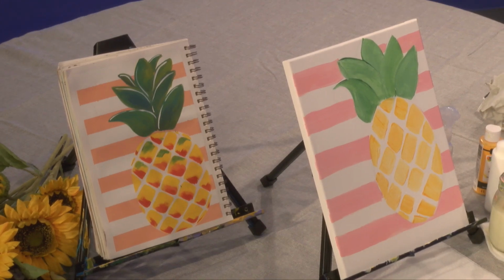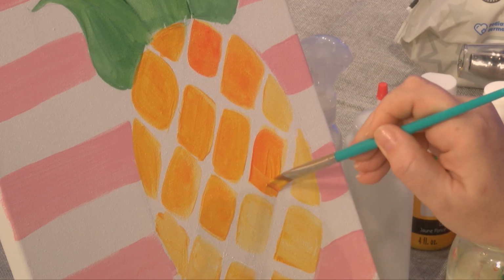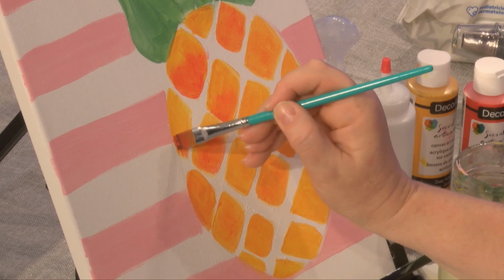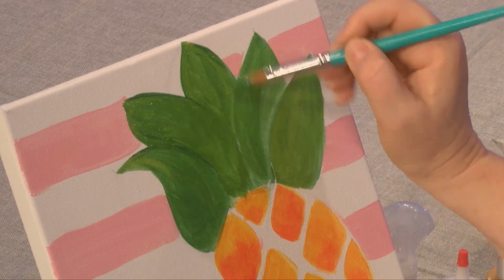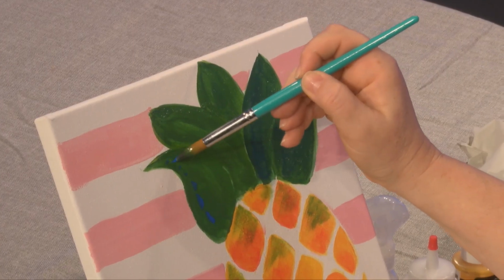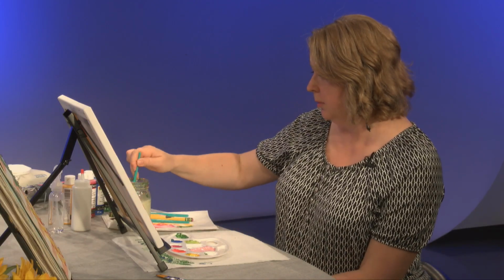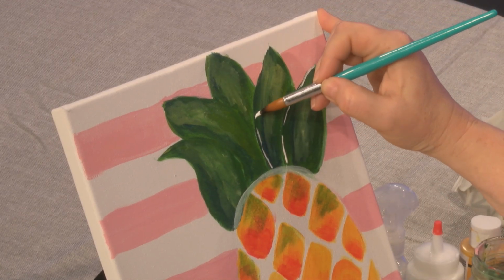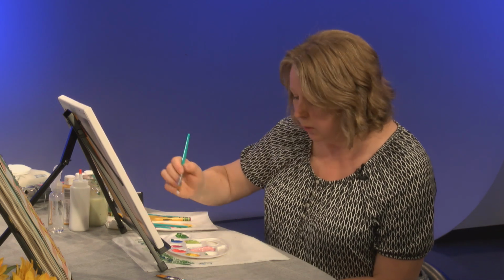Arts & Crafts with Luba Carlson Season 1 episode 10. Acrylic painting Pineapple. Part 2.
Welcome to my newest adventure! These videos are created in KPAO studio and are to be aired on COX channel 8 on Thursdays at 8pm and Saturdays at 2.30pm. Then, I release the videos to this channel on Sunday morning.
Since the studio programming time is limited, we keep each episode to under 30 minutes. Painting usually takes about an hour, this means that there is part 1 and part 2.
Information for in-person classes can be found on KalinaArtStudio.com
I am very excited to see what you make!